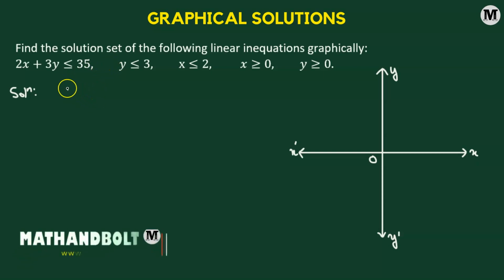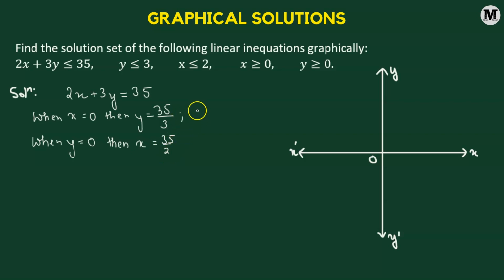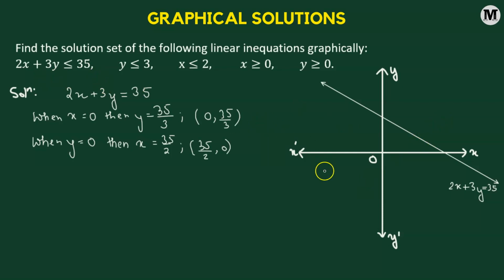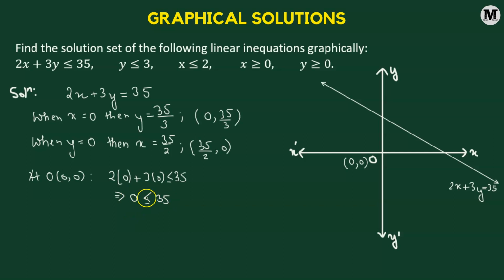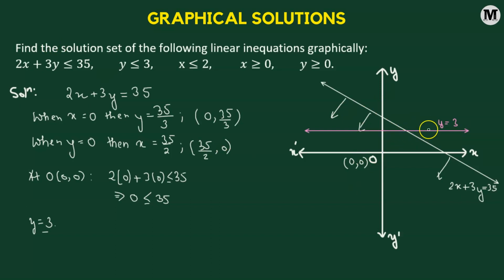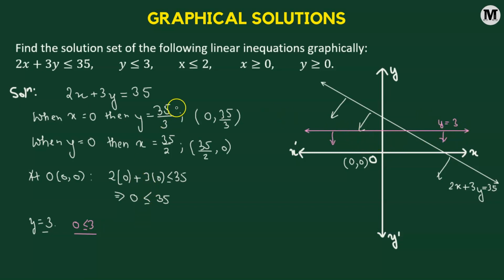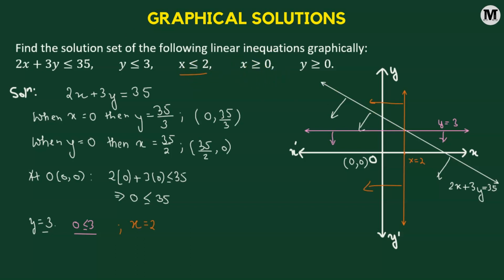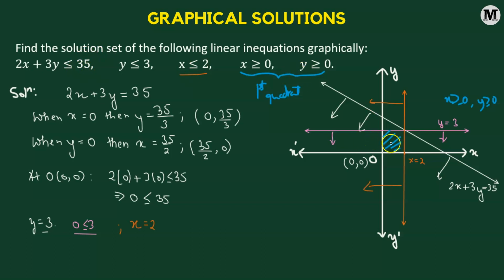8 | Linear Inequalities | Graphical Solution of Simultaneous Linear Inequalities in Two Variable